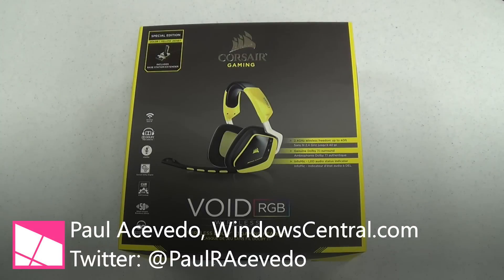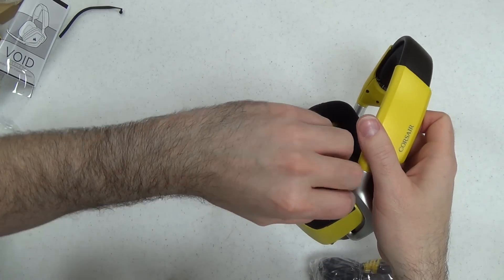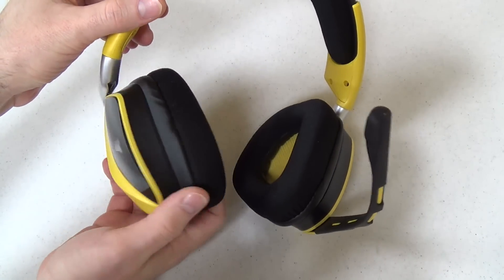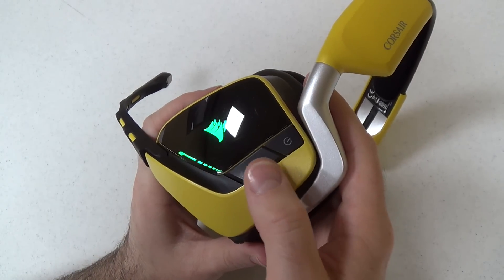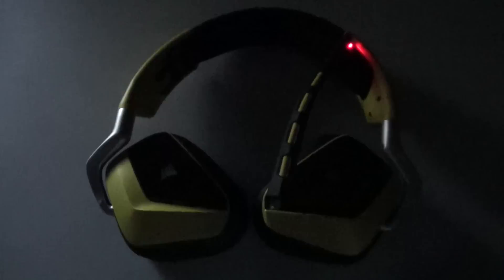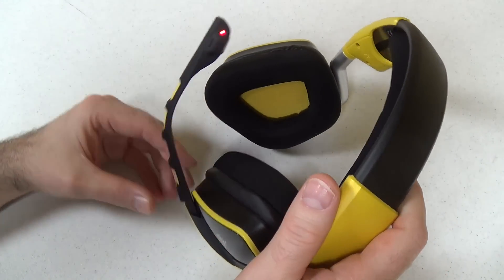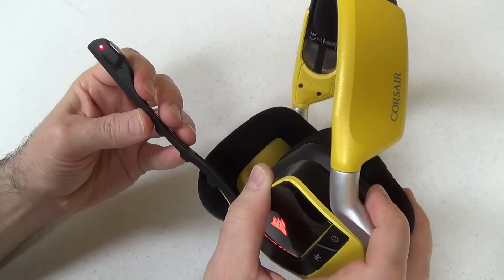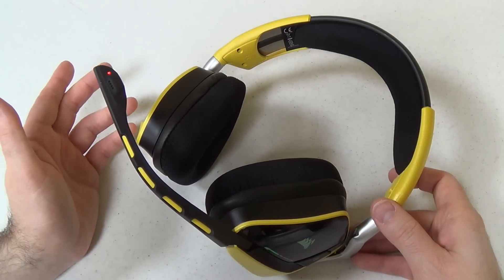Corsair VOID SE Wireless Gaming Headset Review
Paul Acevedo reviews the VOID Wireless SE headset (also applies to standard VOID Wireless and VOID USB).